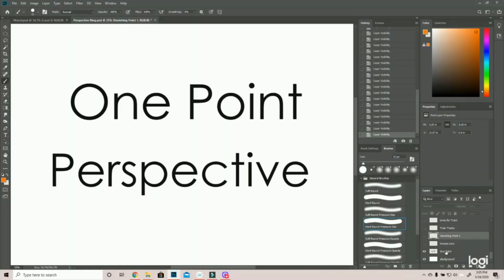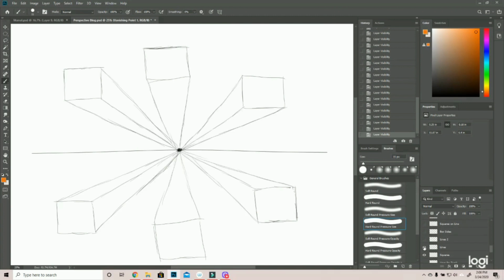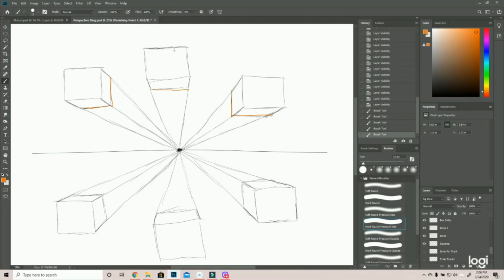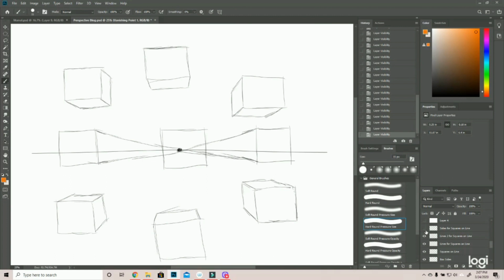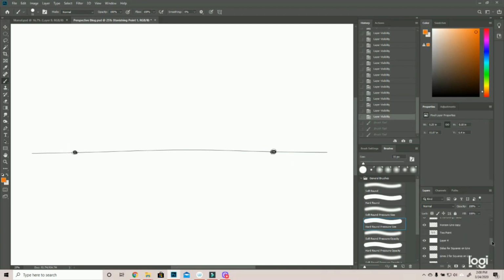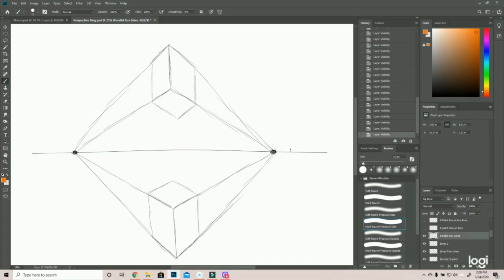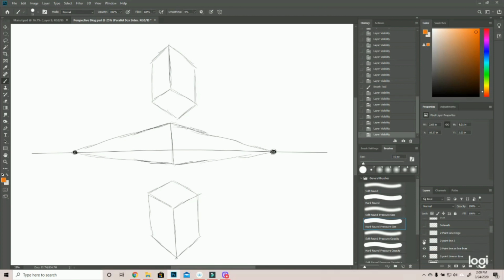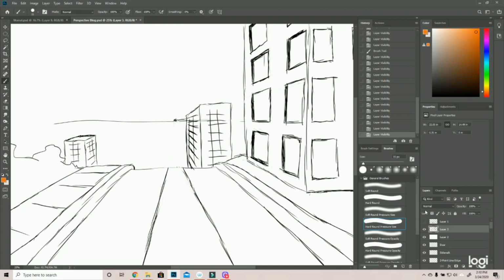Art Tutorial: One Point and Two Point Perspective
A video about one point and two point perspective, which makes drawing architecture, cityscapes, boxes, and the like much easier.